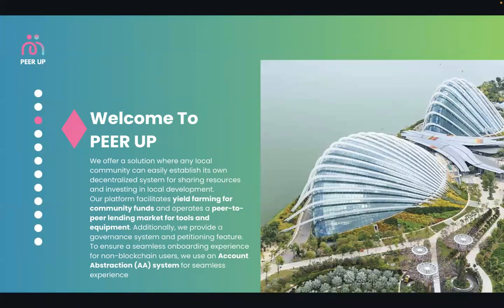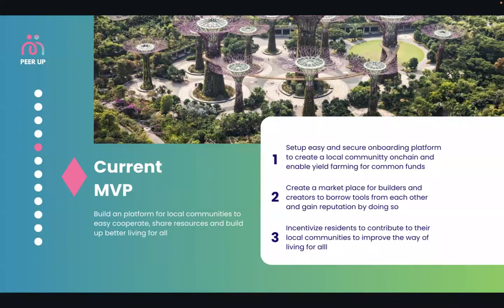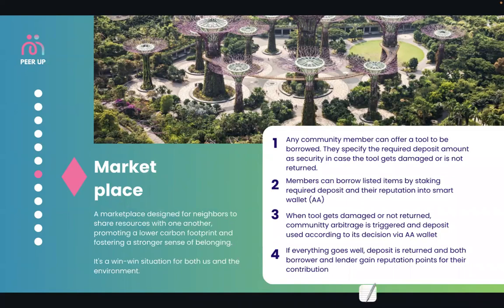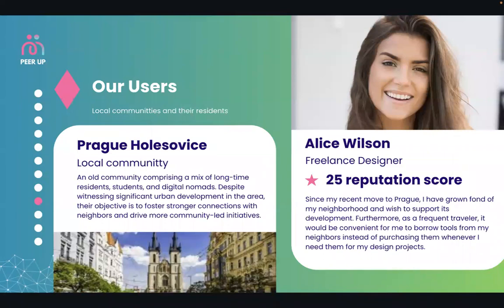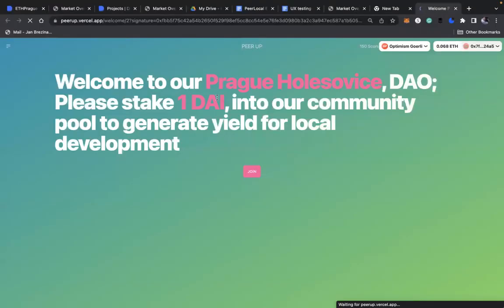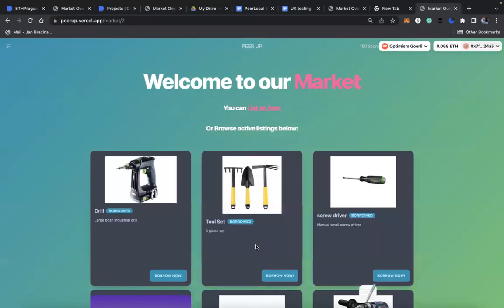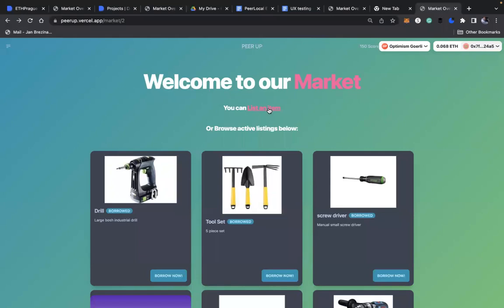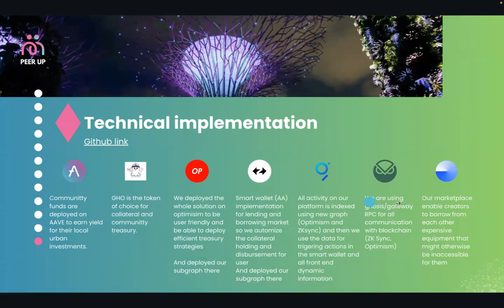PEER UP DEMO Sunday